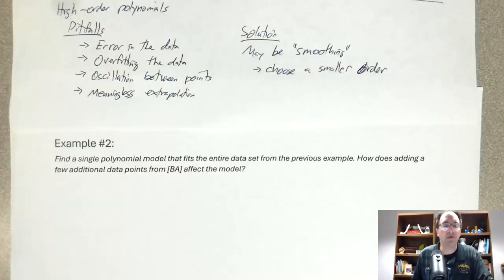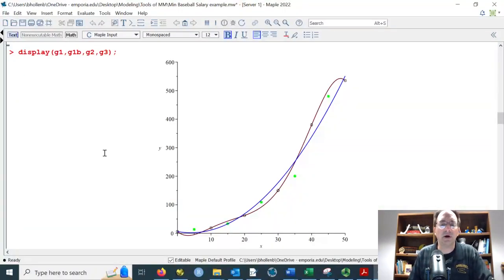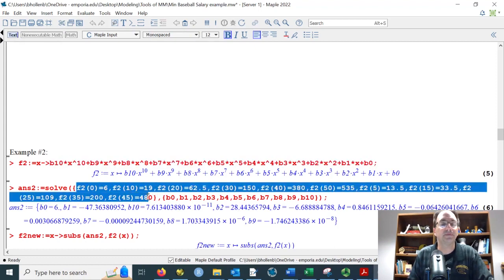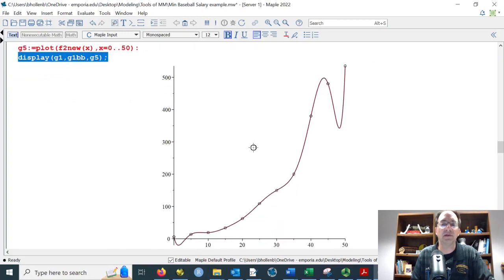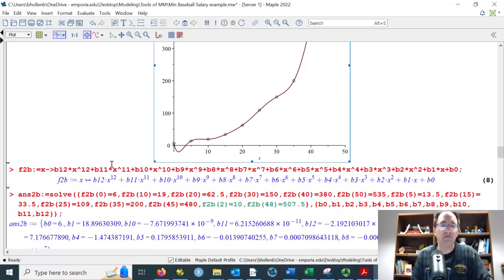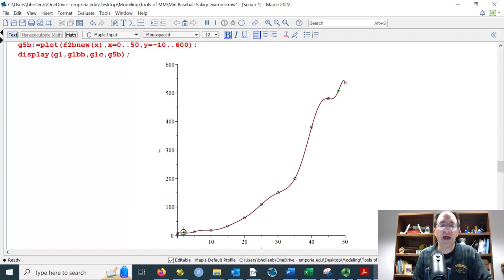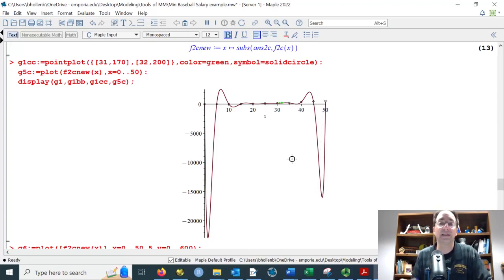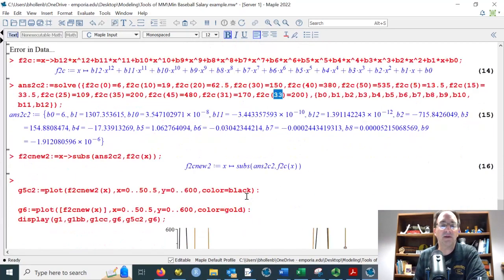Tools of MM: High-order Polynomials 3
We continue working through an example of fitting a high-order polynomial to some data: minimum annual salary for Major League Baseball players.  In this part, we see two new pitfalls of working with polynomials.